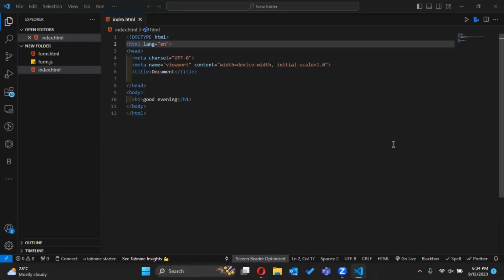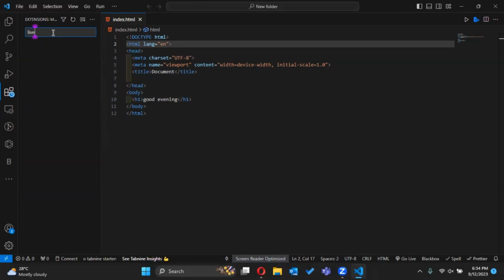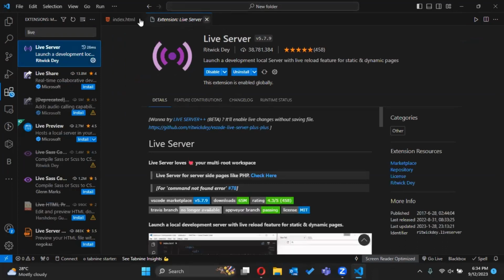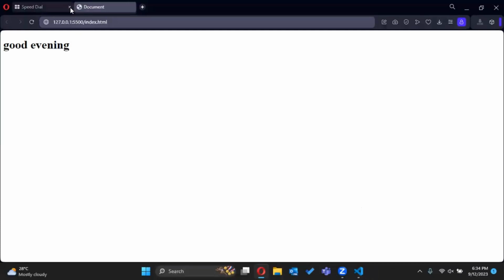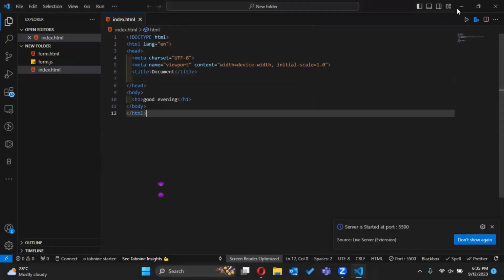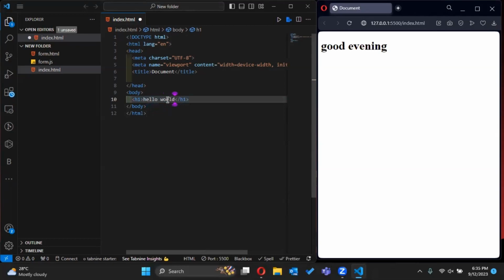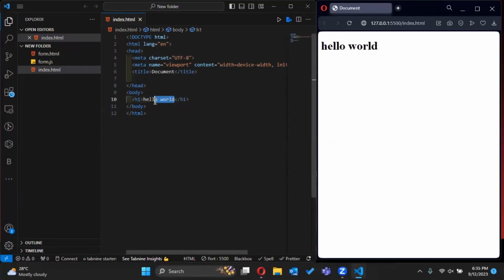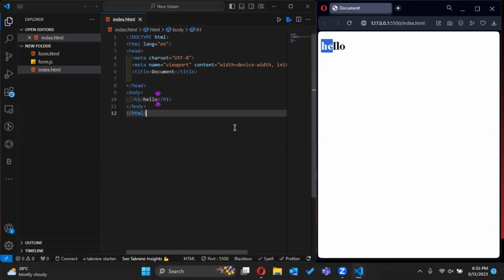Supercharge Your Coding Workflow: Set Up a Live Server in VS Code for Web Development!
🚀 Elevate Your Coding Game with a Live Server in VS Code! 🚀

Welcome back to Code with Rinas! In this tutorial, we're diving into an essential tool for web developers - setting up a Live Server in Visual Studio Code! 🔧✨

🌐 Whether you're working on HTML, JavaScript, or any web-related project, having a live server at your fingertips can massively boost your productivity and streamline your development process.

In this video, we'll walk you through step-by-step how to install and leverage the 'Live Server' extension for VS Code. Watch as we transform your coding environment into a dynamic, real-time playground for your web projects. 💡💻

Installing the Live Server extension
Launching and configuring your live server
Exploring the powerful features of Live Server
Maximizing efficiency in your web development workflow
By the end of this tutorial, you'll be able to effortlessly preview and debug your web applications directly in your browser, making coding a breeze! 🌟

🔥 Ready to take your web development skills to the next level? 🔥

🚀 Let's revolutionize the way you code together! Join the Code with Rinas community for weekly coding tutorials and resources. 🚀